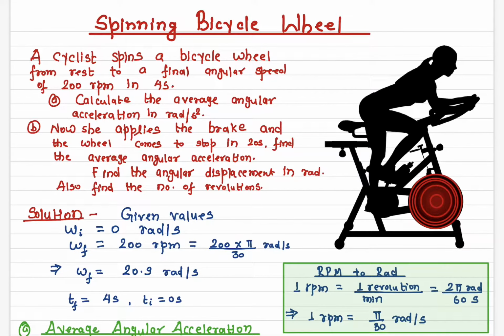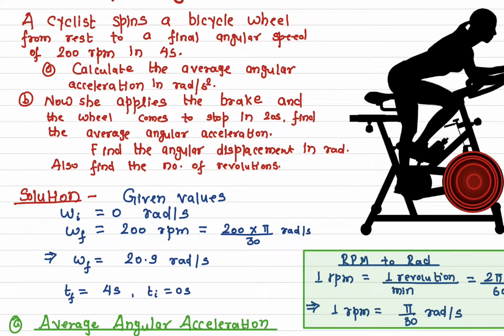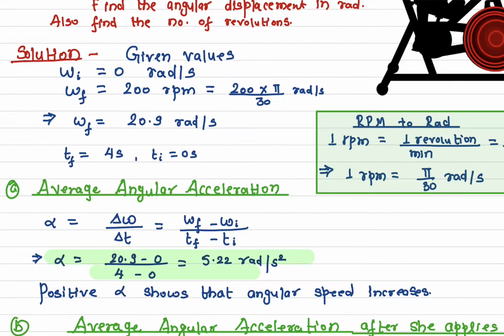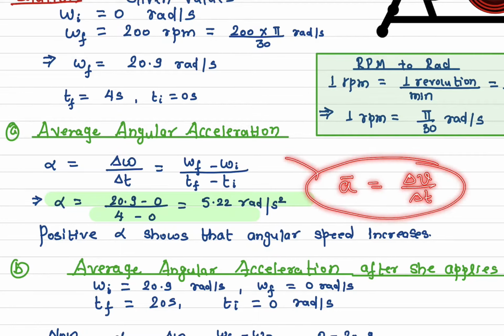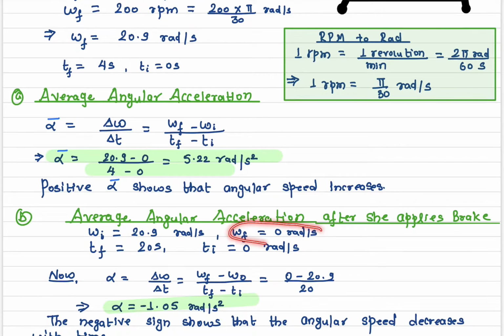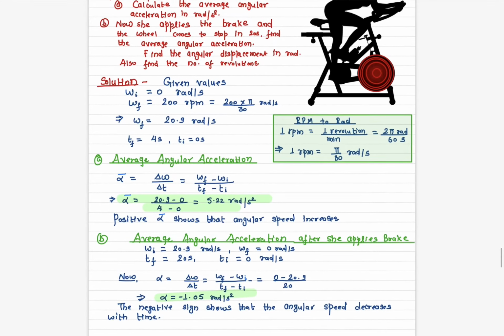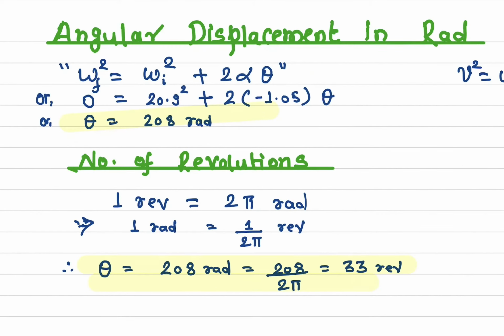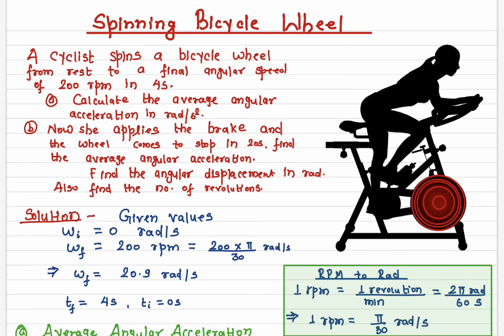Bicycle Wheel Angular Acceleration and Angular Displacements # Lecture 4